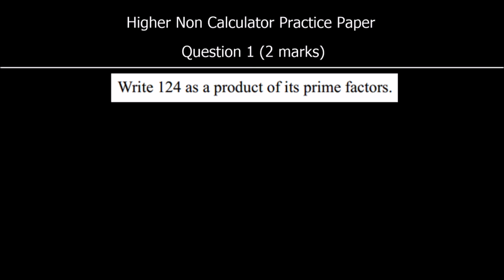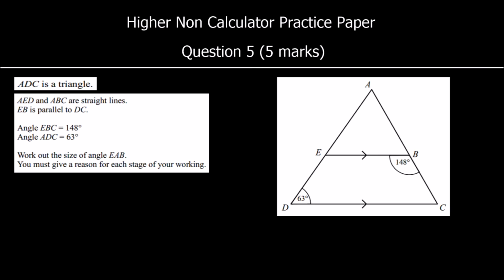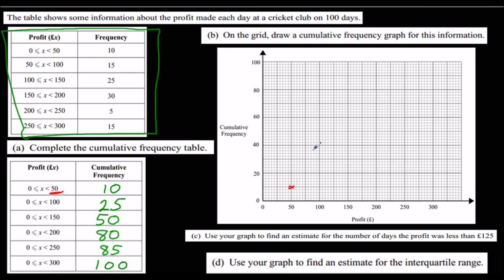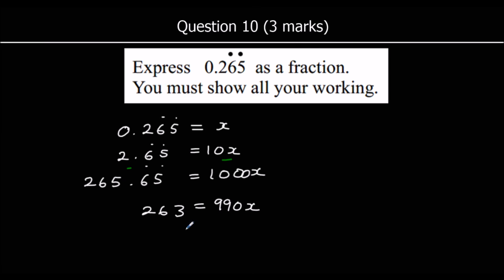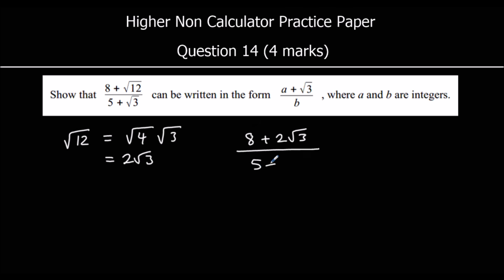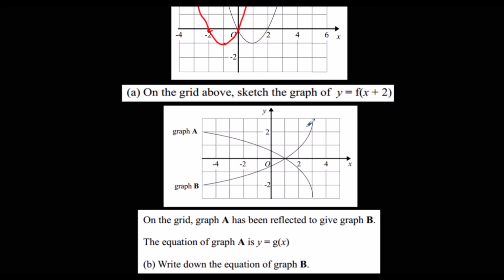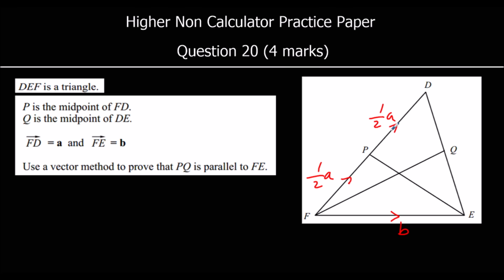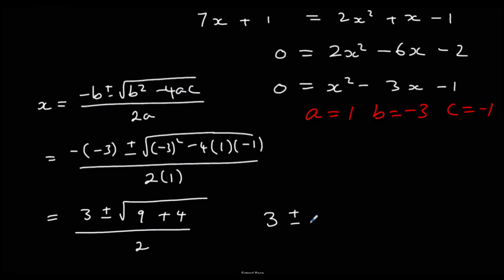Edexcel Higher Paper 1 Non Calculator Revision Paper